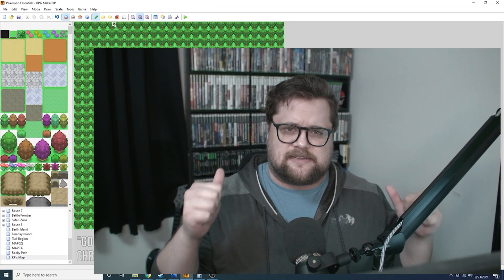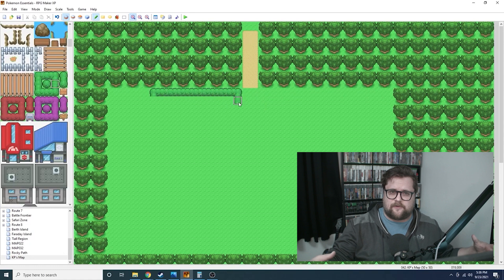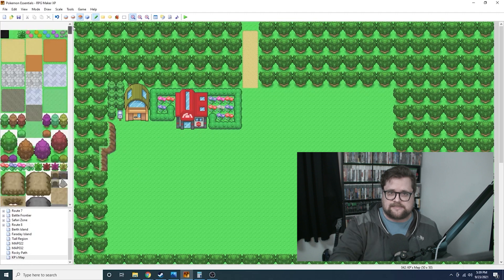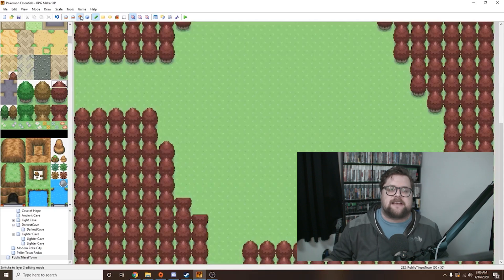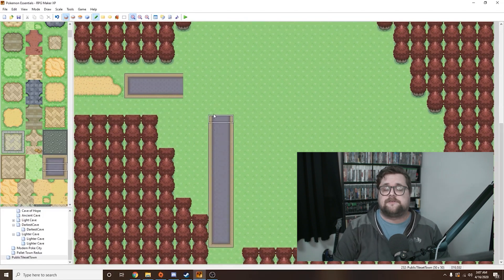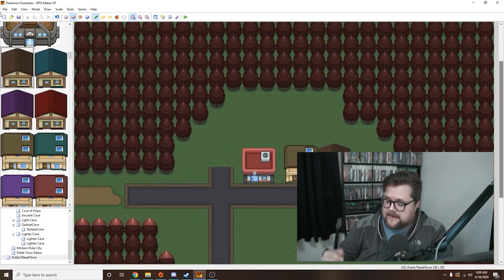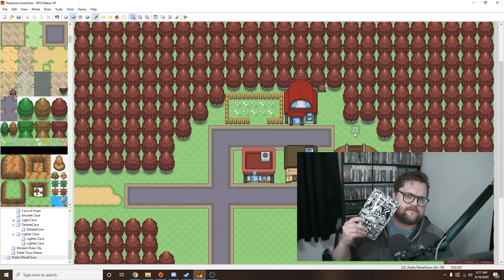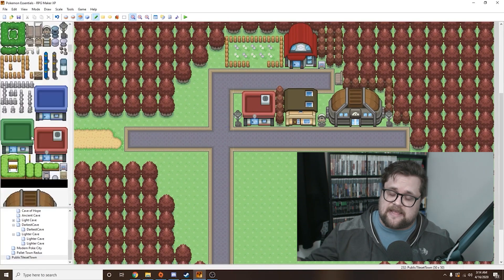Unveiling Benderwaffles' Next Big Move In 2024!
In this video, John Aljets breaks down his plans for content in 2024, including tutorials for Doom Mapping, RPG Maker Revisited, and even Pokemon Essentials!

00:00 Introduction
01:11 Tutorials
04:05 Building a TTRPG
05:10 Reviews
05:50 Release Schedule
07:15 Streaming